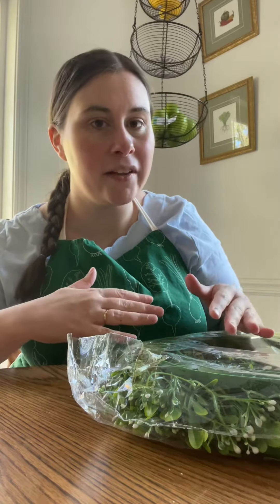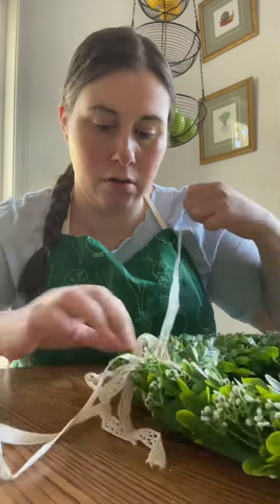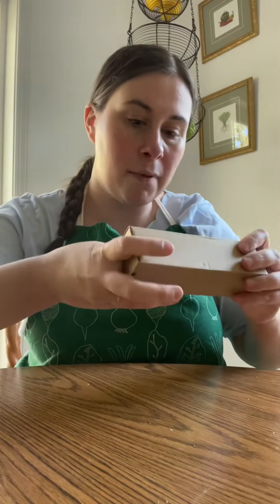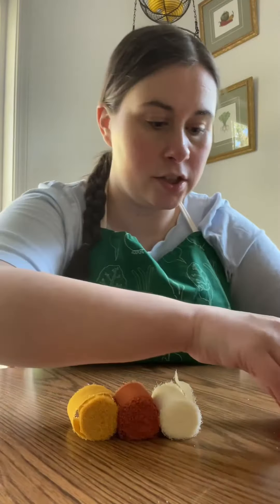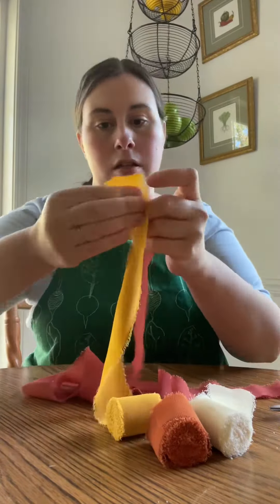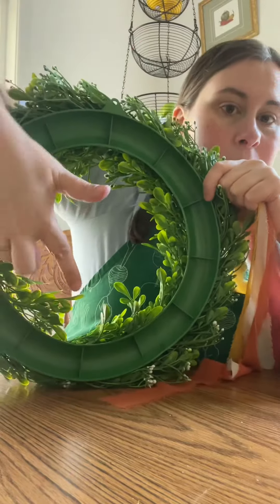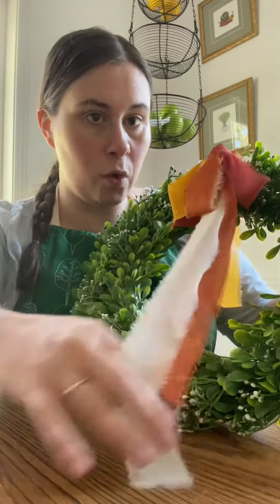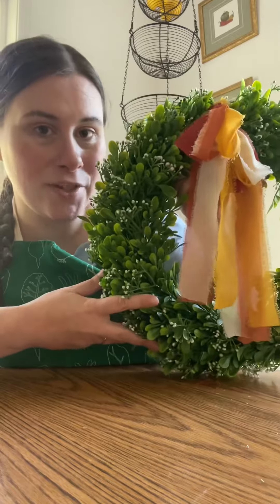Fall Wreath - Easy DIY Home Decor!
This simple fall wreath is easy to make and you can replace the ribbons to change out your seasonal decor! Follow for more ❤️